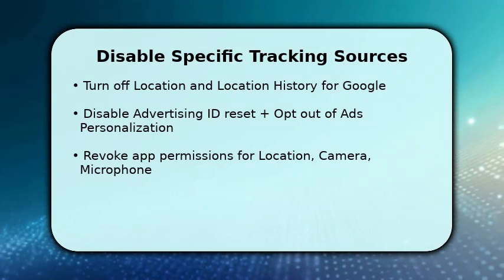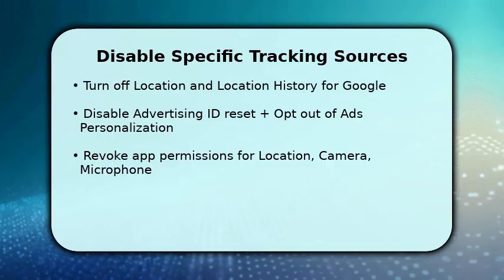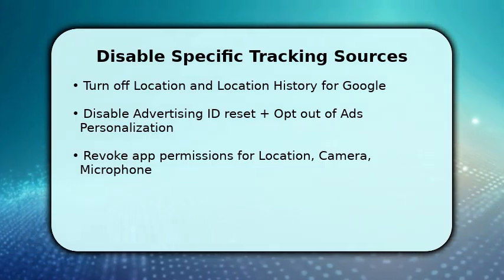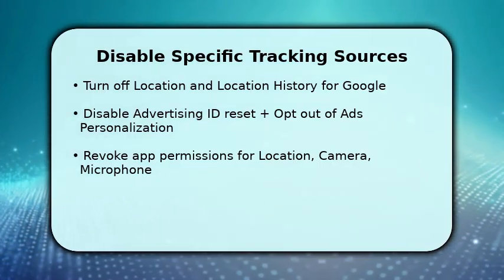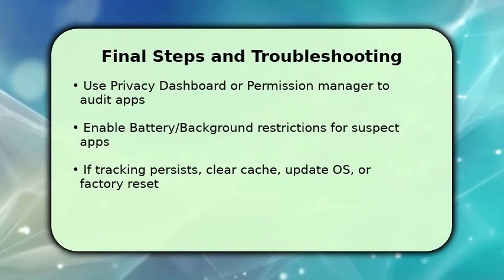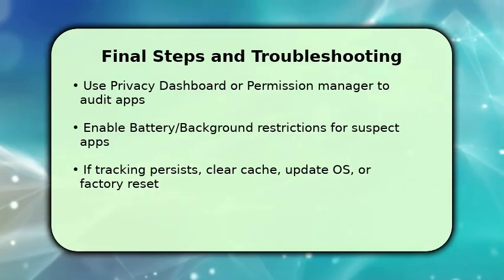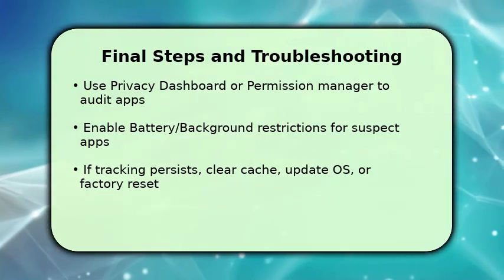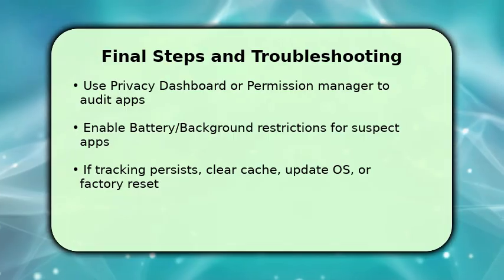How to Turn Off Tracking on Android - Step by Step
Learn the essential steps to disable tracking on your Android device and enhance privacy. This video guides you through disabling location services, third-party apps permissions, Google Play Services settings, and more.

turn off android tracking, disable mobile surveillency, how to stop ad trackers on Android, Android privacy control steps, remove location services permission, Google Play Services settings guide, third-party app permissions removal